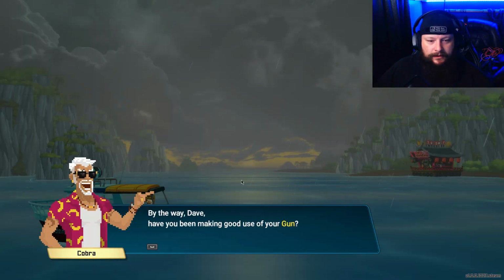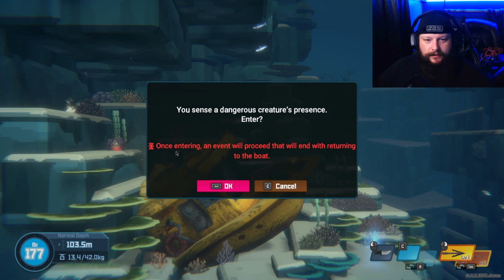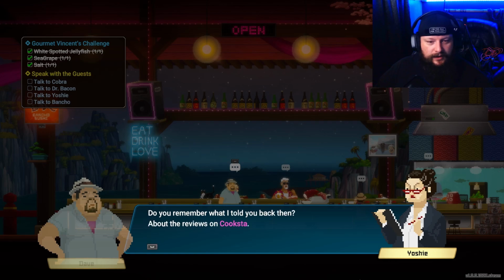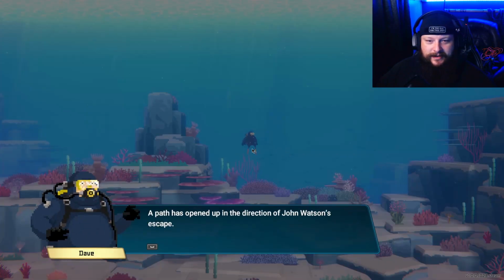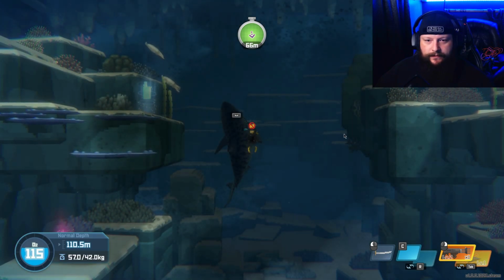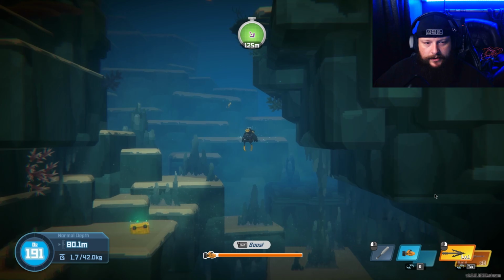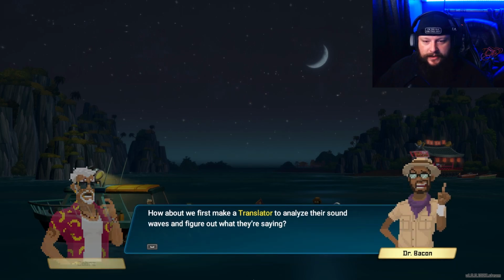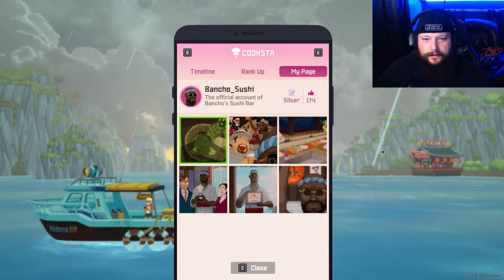The Return of John Watson | DAVE THE DIVER - 06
The first VIP to grace Bancho's is here! We have to impress or it will surely be a disaster! However we face an adversary on our journey!